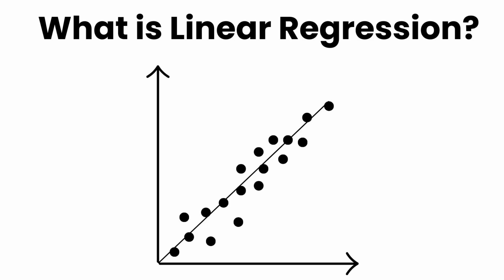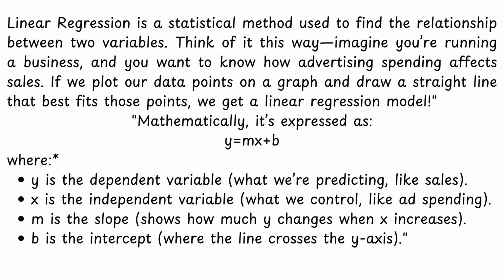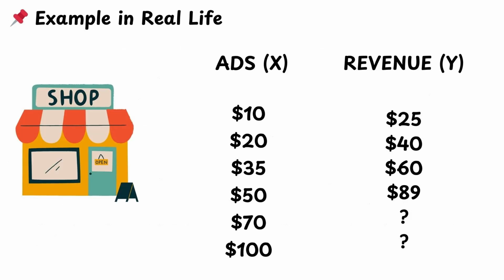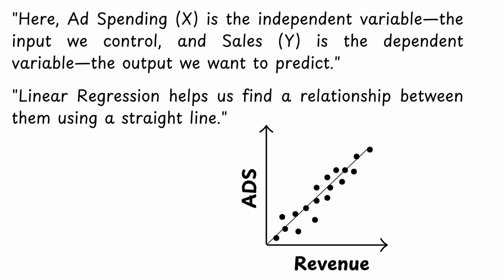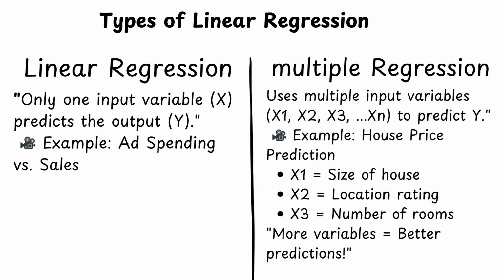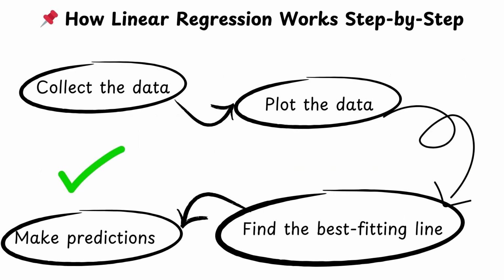"Linear Regression Explained Simply | Complete Guide for Beginners (With Real-Life Examples)"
🚀 What is Linear Regression? Learn how this powerful statistical technique helps predict trends and analyze data! In this video, we break down Linear Regression in the simplest way possible with real-life examples, an easy-to-understand formula (y = mx + b), and practical applications in business, AI, and machine learning.

📌 Topics Covered:
✅ What is Linear Regression?
✅ Understanding Dependent & Independent Variables
✅ The Equation: y = mx + b Explained
✅ Real-Life Applications of Linear Regression
✅ How It’s Used in Business, AI, and More!

💡 Whether you’re a student, data scientist, or just curious about analytics, this video will make Linear Regression easy for you!